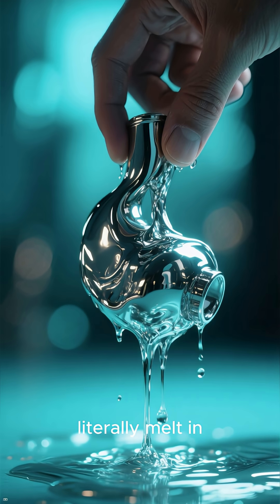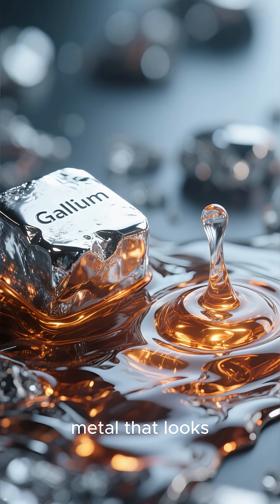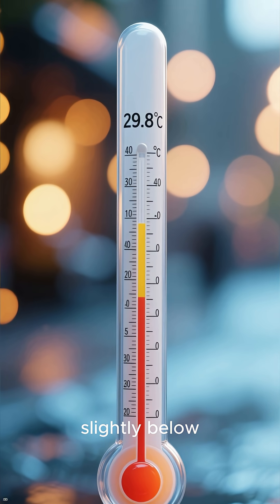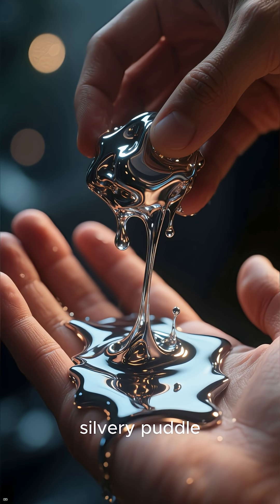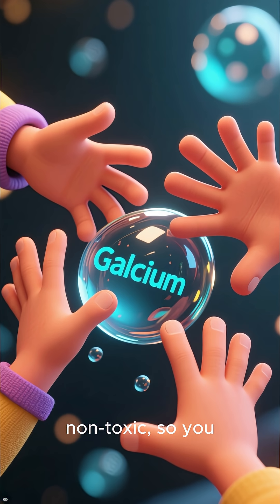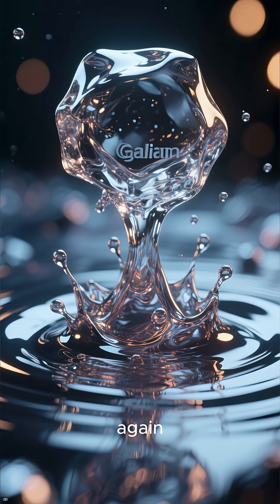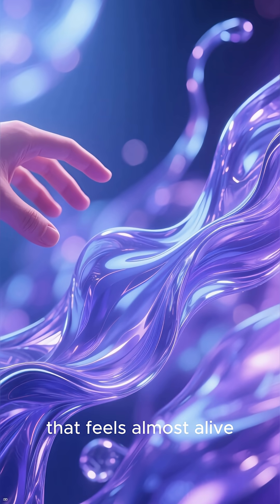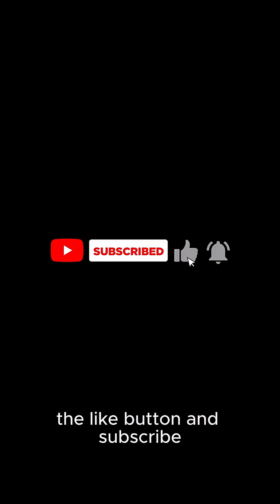The Metal That Melts in Your Hand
Meet gallium — the metal that melts in your hand.
It’s a real element with a melting point just below human body temperature,
turning from solid to liquid the moment you touch it.